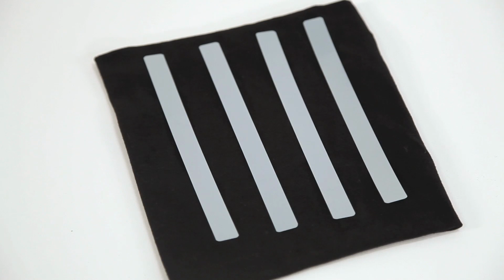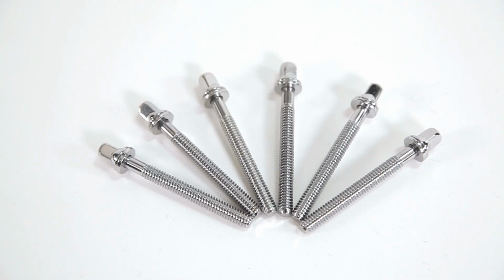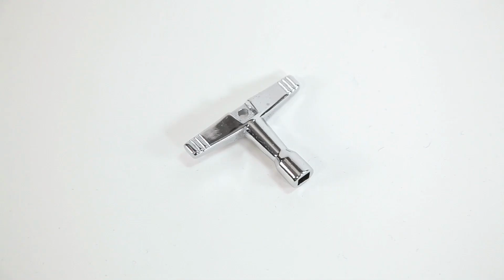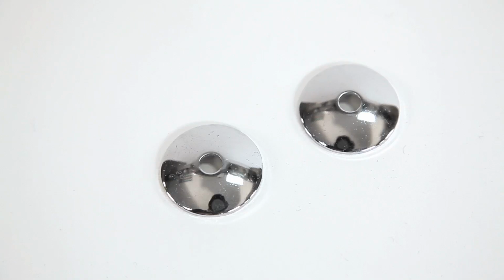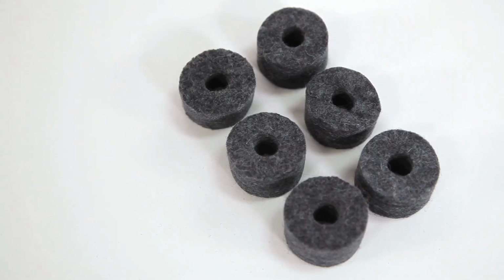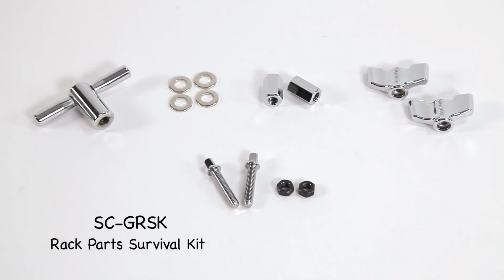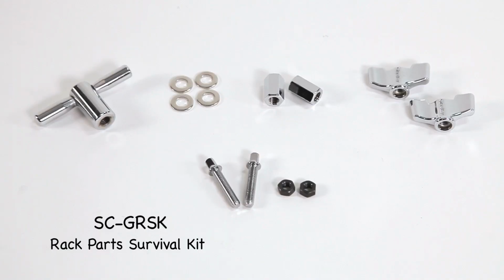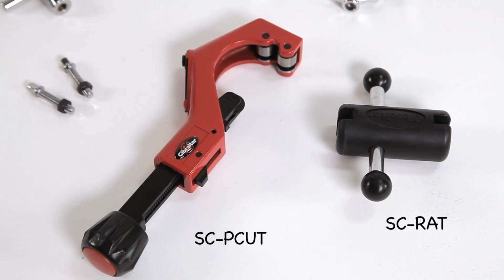Gibraltar Drum Set Tech Kit | Brent's Hang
It's inevitable that parts will break or get lost. You can't plan for everything but you can be prepared with Gibraltar tech kits.

SC-DSTK
Gibraltar Drum Set Tech Kit
(6) tension rods
(2) cymbal washers
(3) cymbal sleeves
(6) cymbal felts
(2) hi-hat felts
(1) hi-hat seat felt
(1pc) 4248 drum key
(4) strips of snare tape
(3) 8mm cymbal wing nuts

SC-GRSK
Road Series Rack Parts Survival Kit
(2) Rack memory lock screw and nut
(2) Clamp hex bolt
(1) T-handle
(2) Wing nut
(4) Washers

SC-RBK
Rack Builders Tool Kit includes:
(1) PCUT rack pipe cutter tool
(1) RAT rack adjustment tool
(1) T-handle
(2) Wing nut
(4) Washers